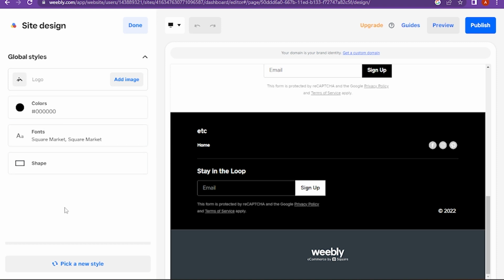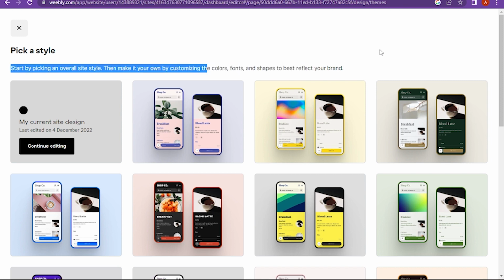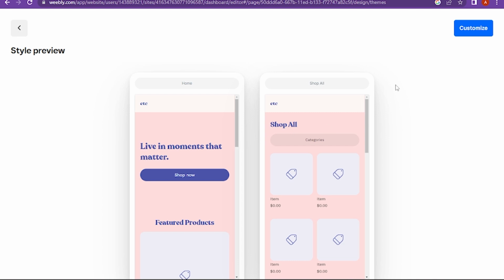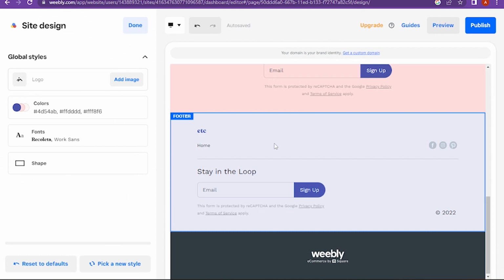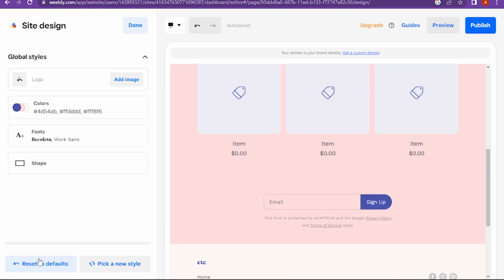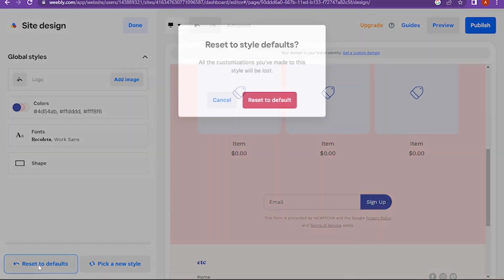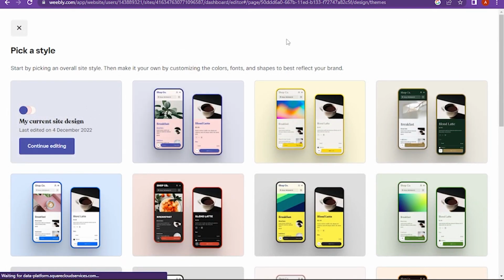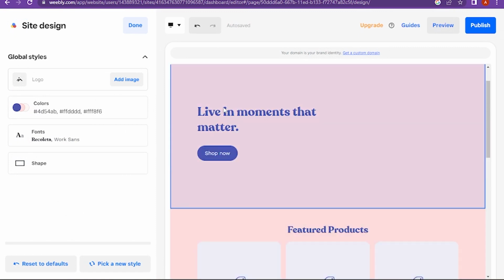How to change theme design on Weebly - Easy 2025 tutorial